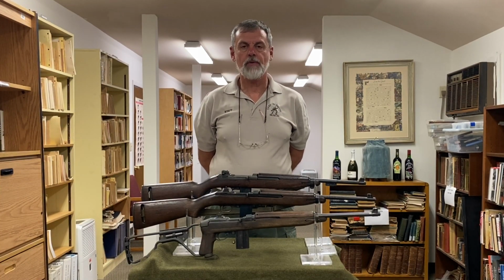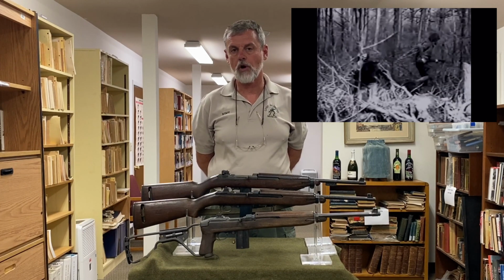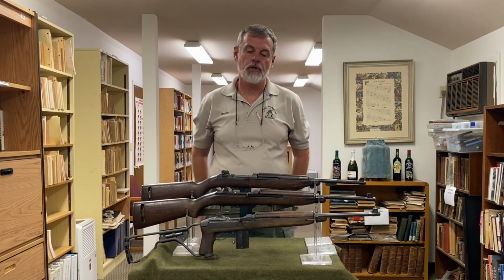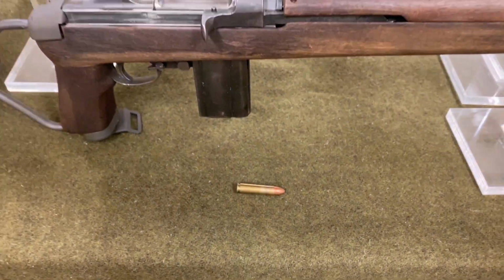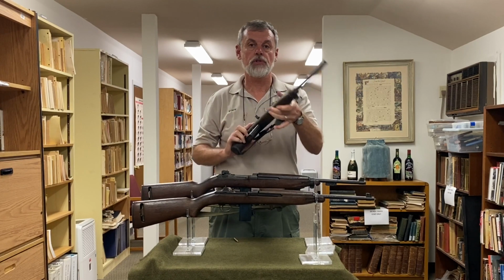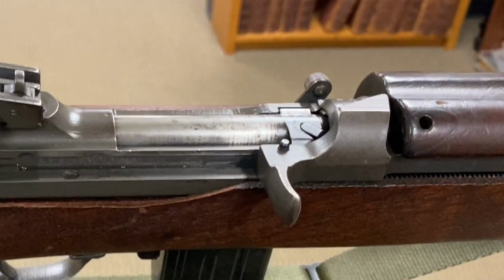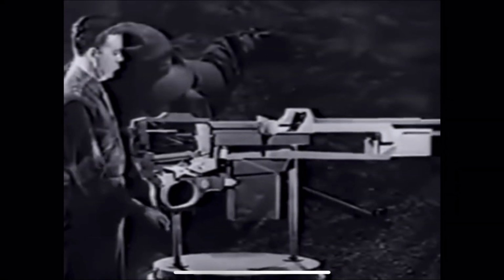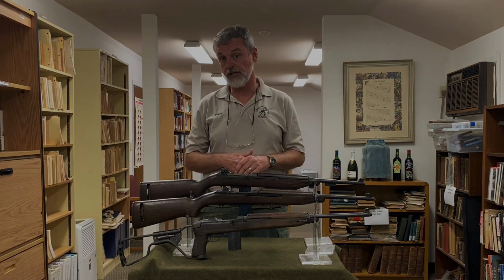M1 Carbine: Rifle | Weapon Guide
Camp Blanding Museum curator Greg Parsons explains the history of the U.S. M1 and M2 Carbine rifles during and after World War II. The M1 Carbine and the M2 Carbine rifles were on the cutting edge of weapons technology and were deployed across the world with U.S. forces During World War II. After World War II the M1 Carbine and M2 Carbine saw further use up into the Vietnam War and beyond.

VISIT THE MUSEUM
Hours: 12-4 Everyday
Address: 5629 SR16 W, Starke Florida

Military- MUSIC_FOR_VIDEO
Jersey Bounce- Benny Goodman (1942)
Jazz Drum Loop Brushes 190 BPM - Backing Tracks Channel